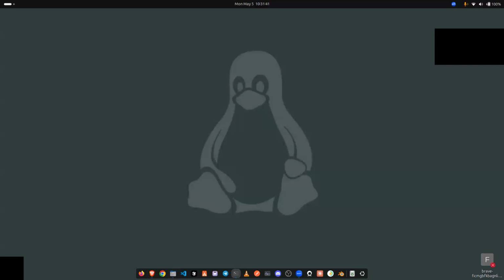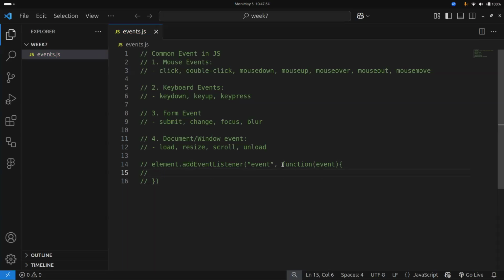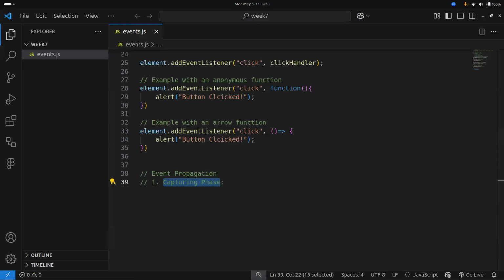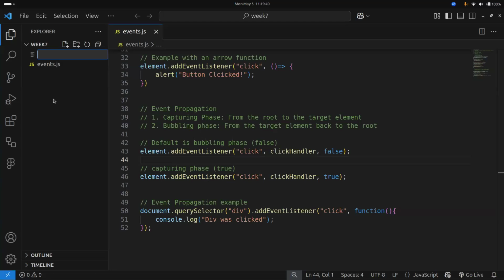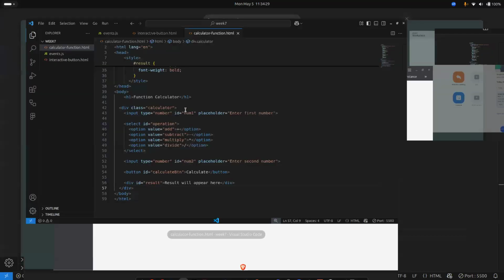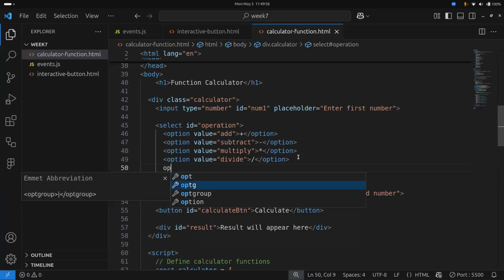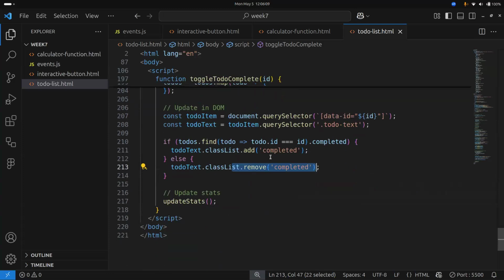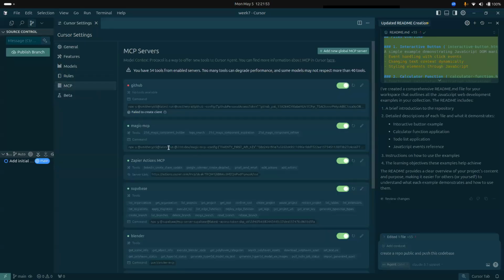7. Webtech 7 session 1